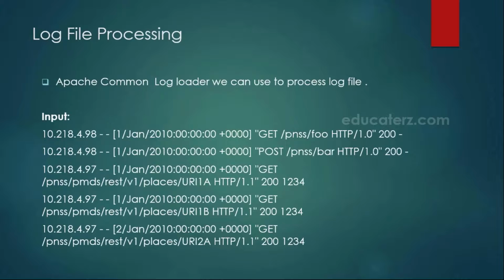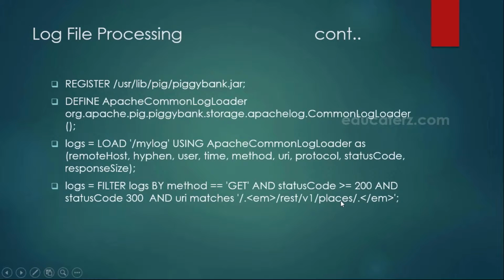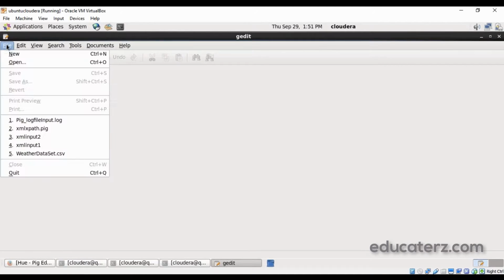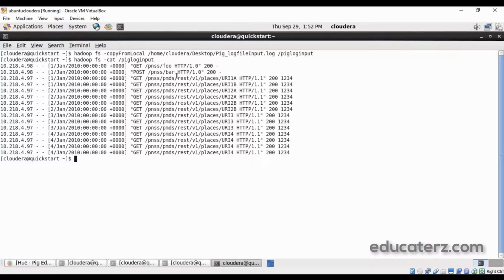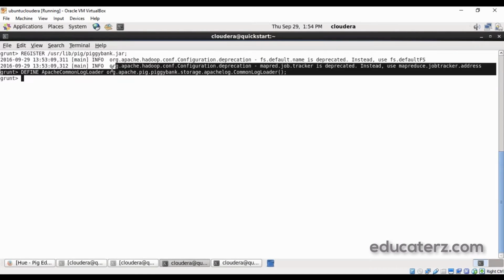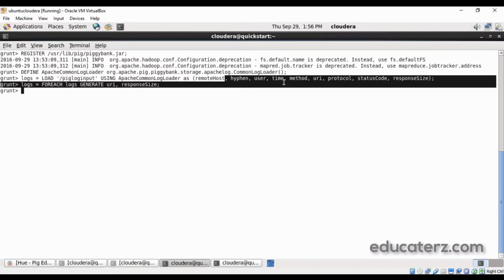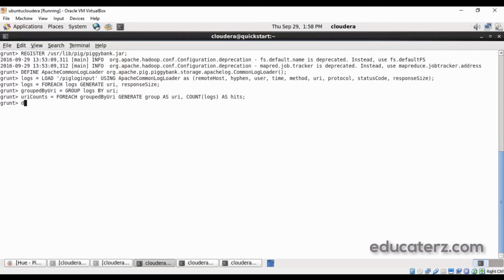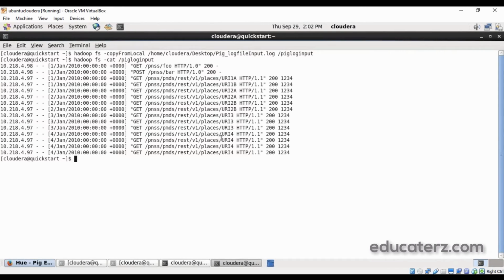Hadoop Tutorial for Beginners - 40 Pig Log File Processing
Pig Log File Processing